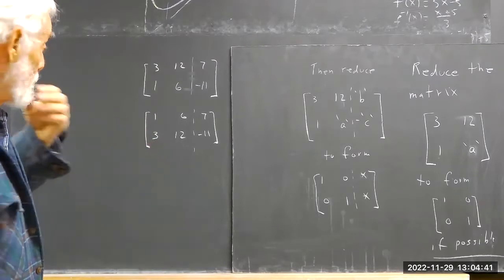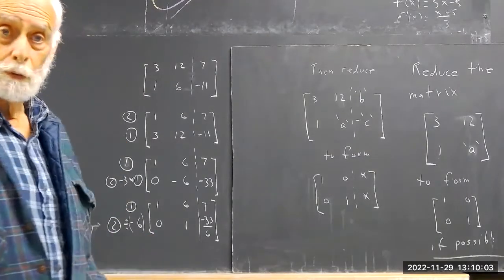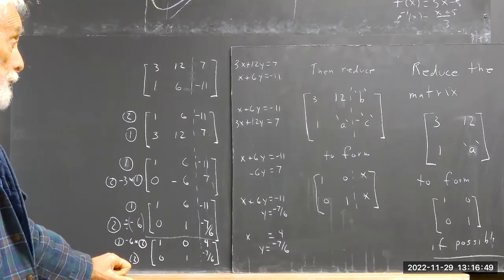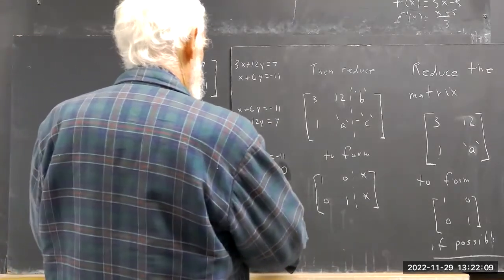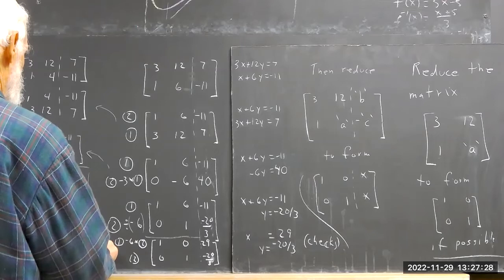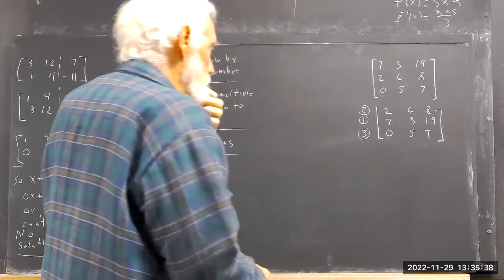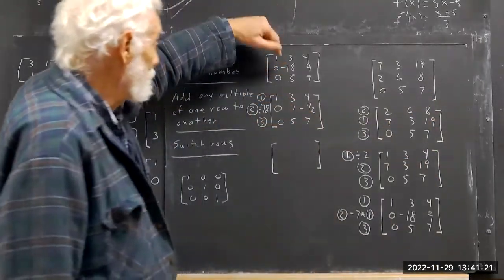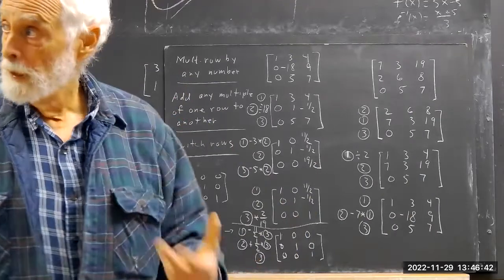dagpc_221129_solving_systems_by_reducing_augmented_matrices__41